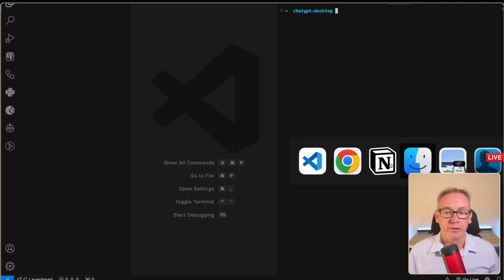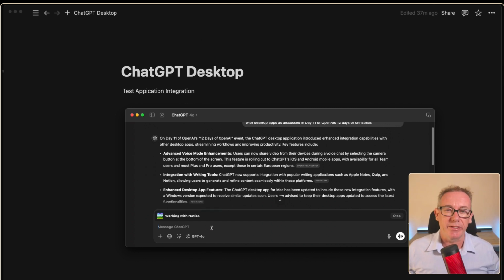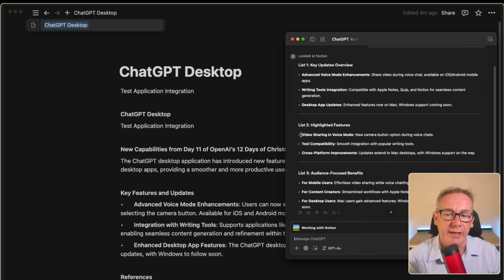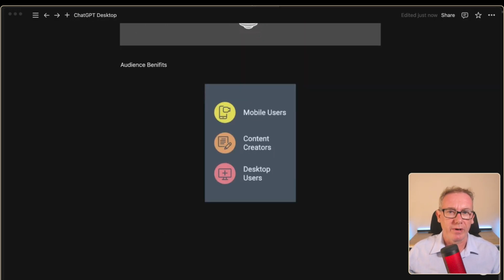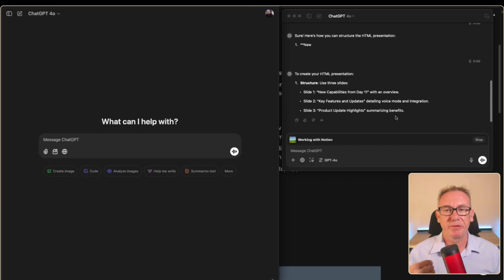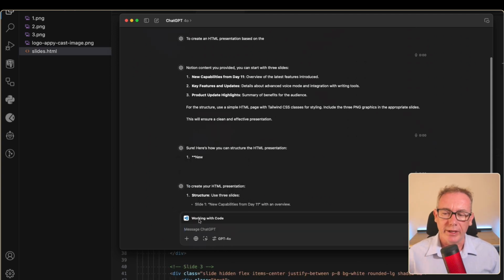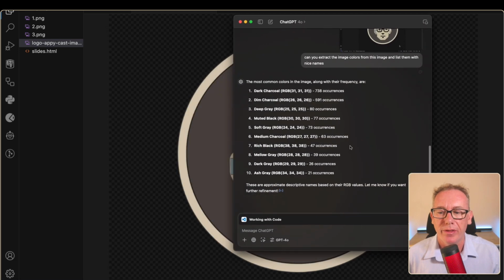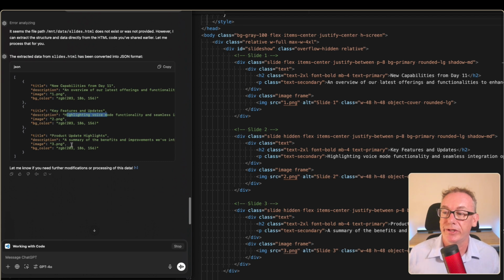"Work with Apps" ChatGPT: Can you AUTOMATE everything now?